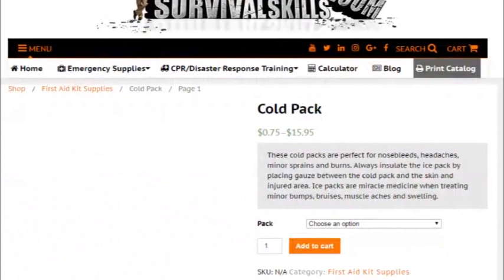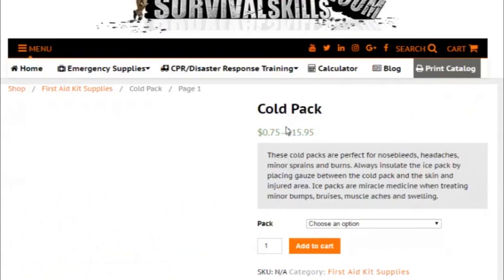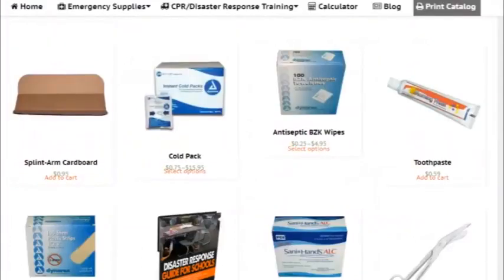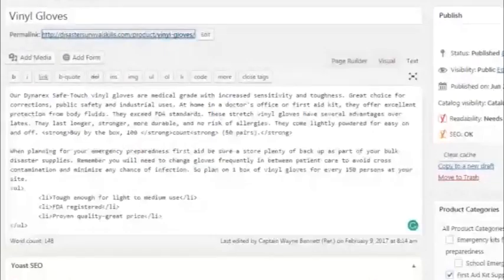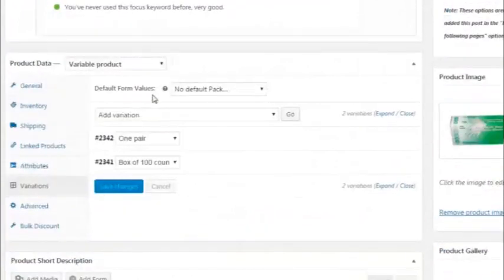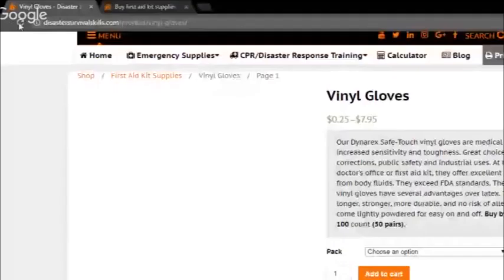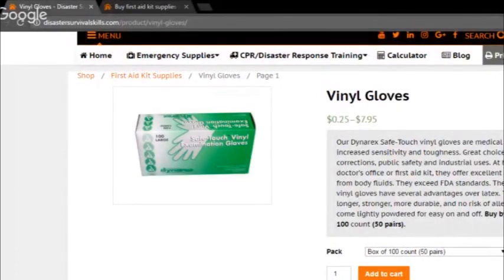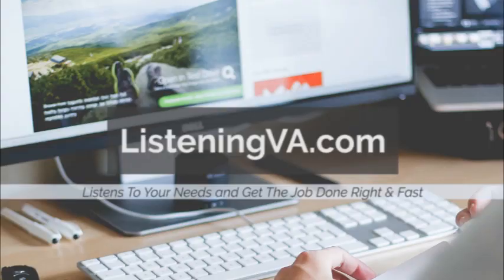How to Fix Images of Variable Products That Are Not Showing In Woocommerce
Hey there, this is Gel @ Listeningva.com and today I stumble upon a problem on one of the websites that I manage that is using a woocommerce.

And the problem is some products are not displaying or showing their featured image is on the product page.
But some products are showing their featured images.

So here's how I fixed it and I hope that it will also help you to fix your website if you have this kind of problem.

So, the first thing that I did was to compare what's different from these products.

So I look few products that are showing their images and compared it with products that are not showing their images.

And what I noticed instantly is that these products that are NOT showing their images are variable products and the products are showing their images are simple products.

So here's the solution to this problem. You just have to set a default value on the variations on the product.

So edit your variable product, and scroll under the Woocommerce Settings. You'll find the Variations and you have to select what is your default product value. So save the changes and update the product.
And let's refresh the page.
There you go, the image is now showing.

If you need any virtual help, visit listeningva.com and I'll be happy to listen to your needs and ideas. I'm here to get the job done right and fast.